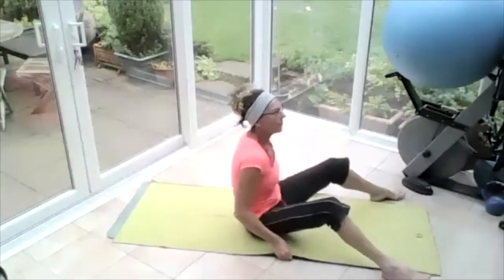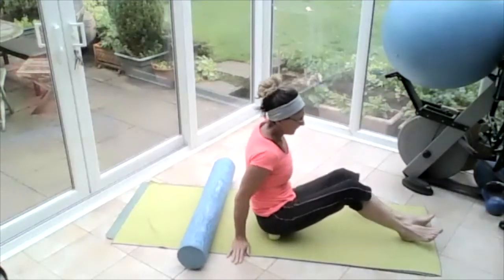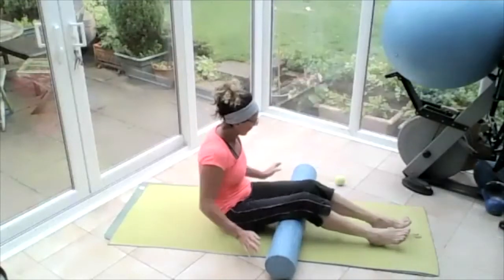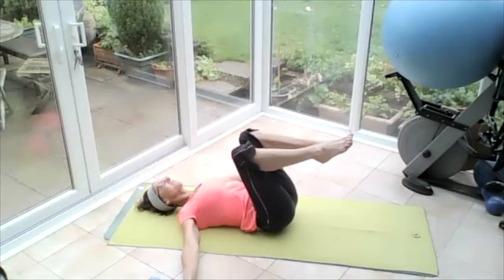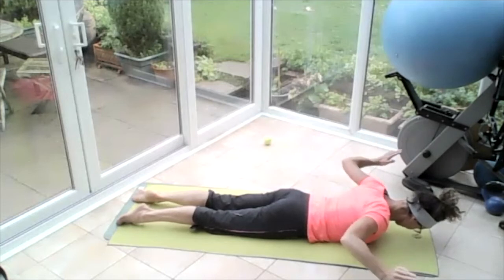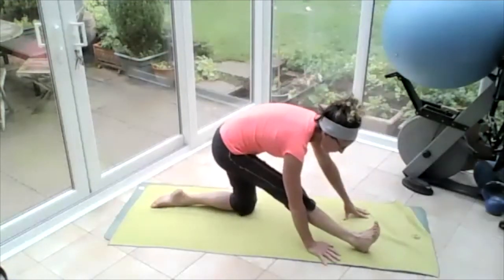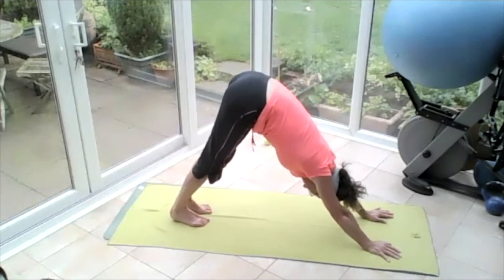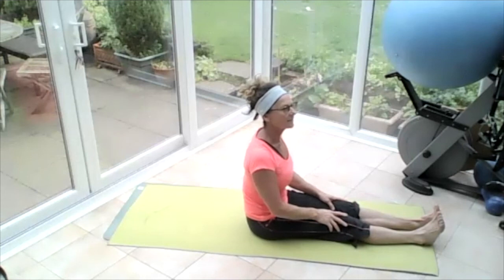July 2021 Series: 2/6 - Tuesday lower body strength, align and stretch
Stretch out the hip and engage the glutes, work on alignment and core and applying this to walking and running and everyday activity